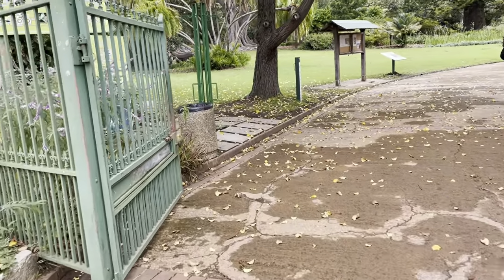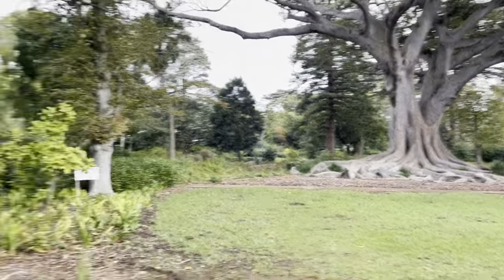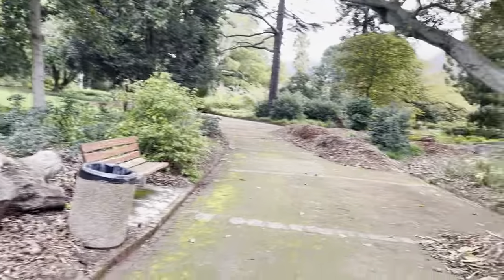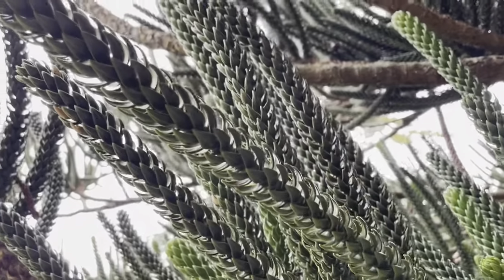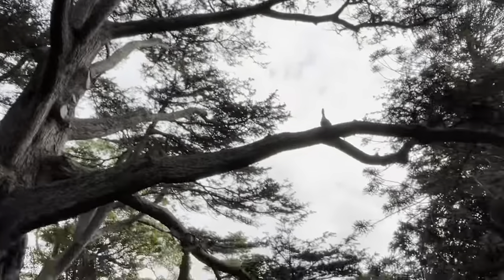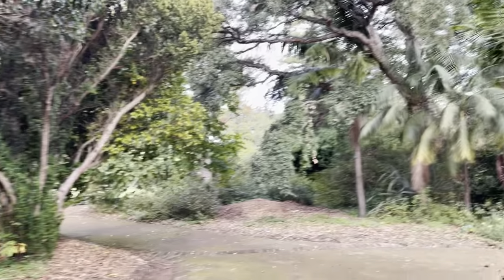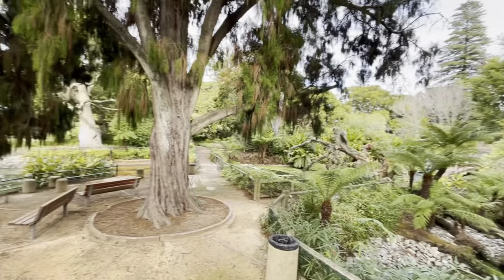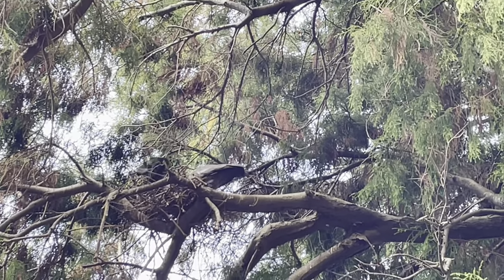Ardene Gardens - Hidden gem in Cape Town | Tree lovers where you at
Explored the Ardene Gardens in Claremont

About the Gardens:
It has one of the most diverse and valuable collections of exotic trees in all of South Africa.

It now officially includes one of the largest trees in South Africa, the vast Moreton Bay Fig (or Wedding Tree, as it is commonly called) and quite possibly the largest Aleppo Pine in the world.